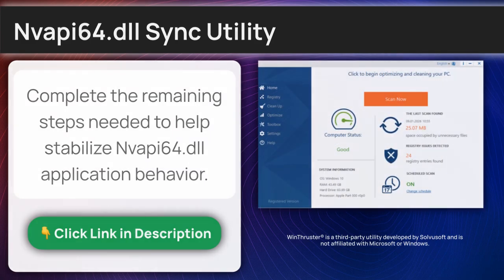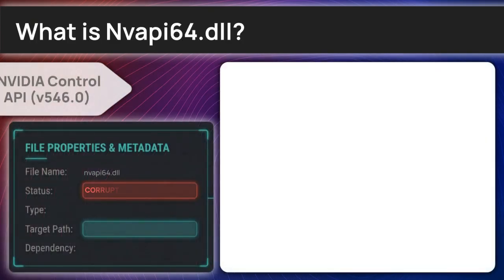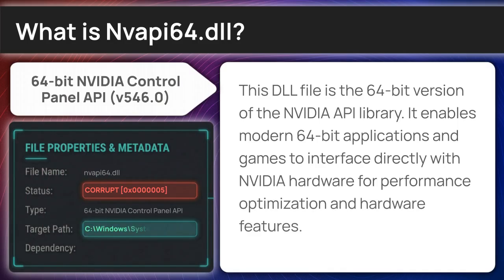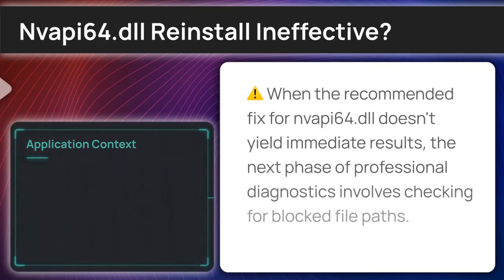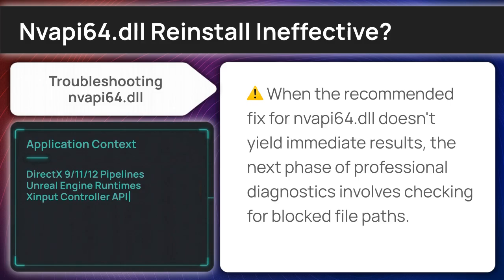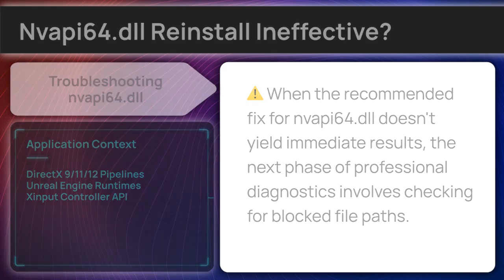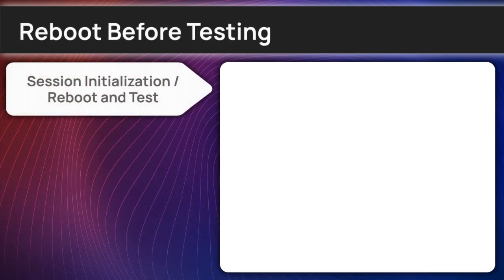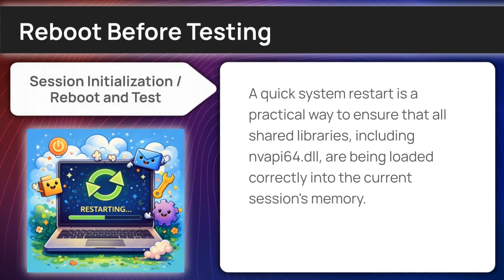How to Fix Nvapi64.dll Not Found [SOLVED]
Wondering why Nvapi64.dll suddenly isn’t available? In most cases, this points to a software installation issue rather than a hardware problem.

This DLL file is the 64-bit version of the NVIDIA API library. It enables modern 64-bit applications and games to interface directly with NVIDIA hardware for performance optimization and hardware features.

Within the NVIDIA GeForce Driver environment, Nvapi64.dll operates as a Gaming DLL using the 64-bit NVIDIA Control Panel API protocol. I’ll guide you through straightforward troubleshooting steps to help address the problem.

▶ What You’ll Learn:

- Restoring missing nvapi64.dll files
- Check the nvapi64.dll technical specs

Timestamps:

00:00 - Let's Begin
00:19 - Review the basics of nvapi64.dll
00:37 - Addressing missing dependencies related to nvapi64.dll
01:03 - Performing a cold restart of the system
01:23 - Safe DLL download practices
01:42 - General-purpose tools for system management